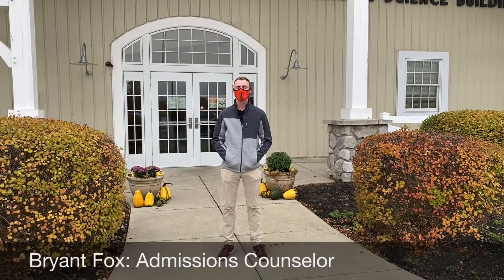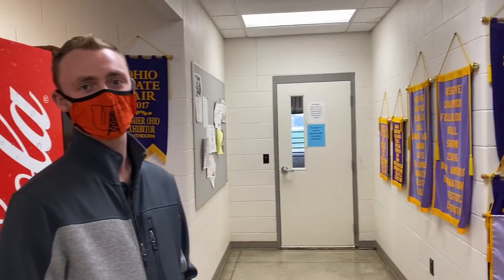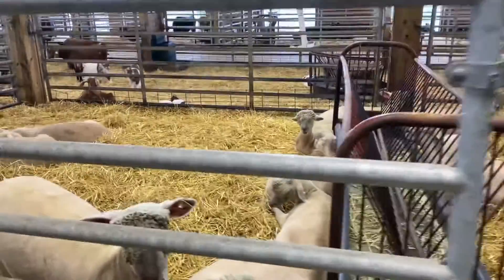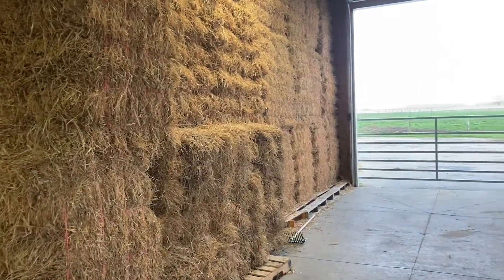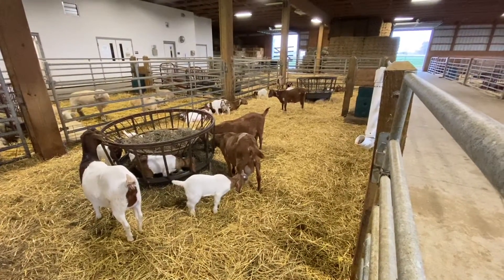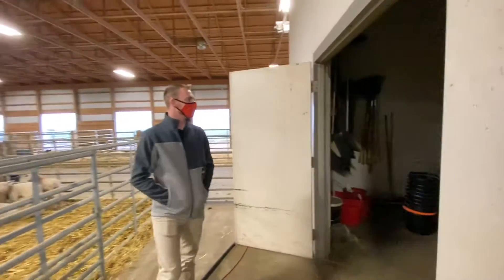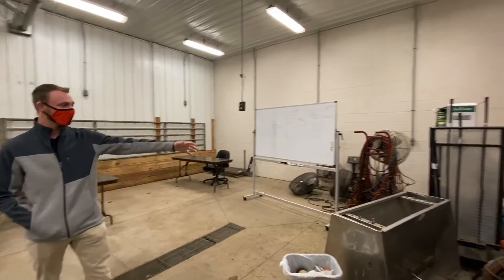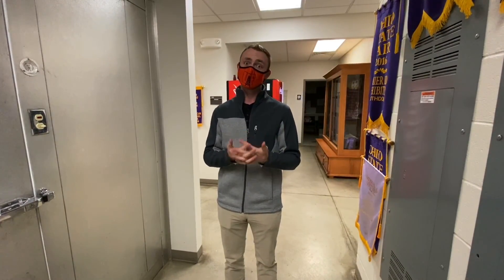University of Findlay Animal Science Tour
Join University of Findlay Admissions Counselor Bryant Fox for a detailed look at the University's nationally-known Animal Science/Pre-Veterinary Medicine facilities.